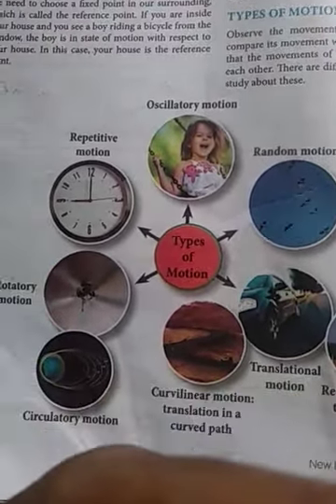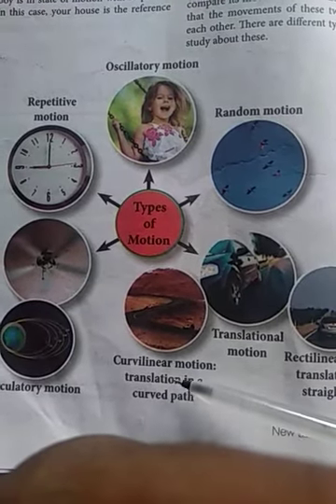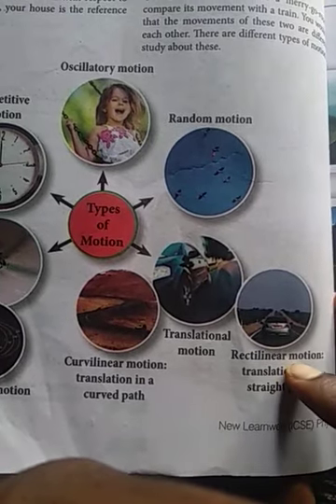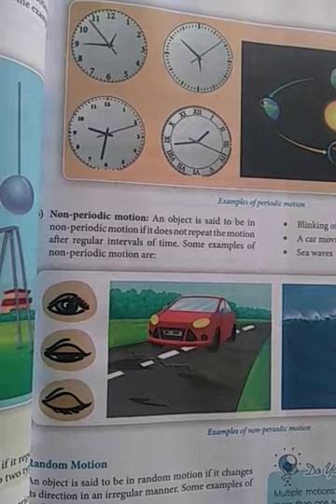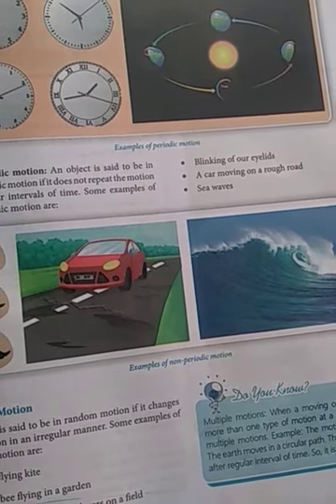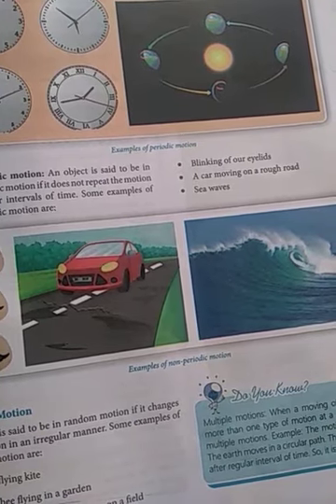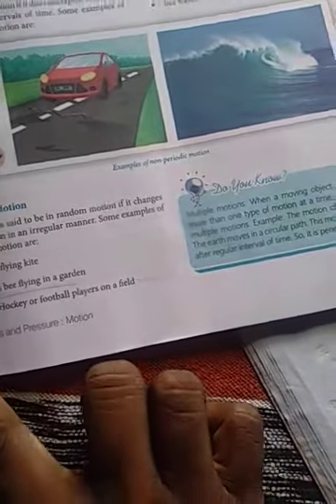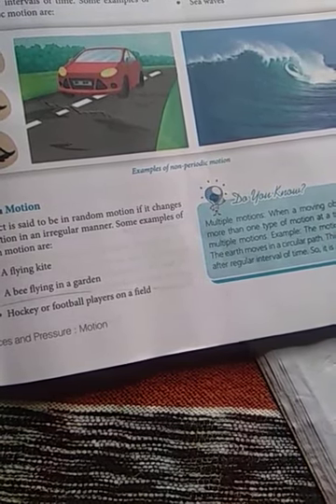STD 7 ICSE PHYSICS CH 2 PART 2